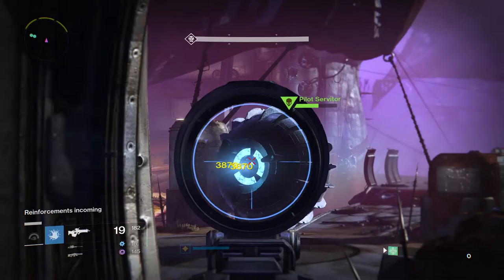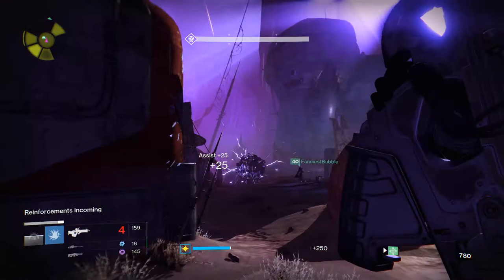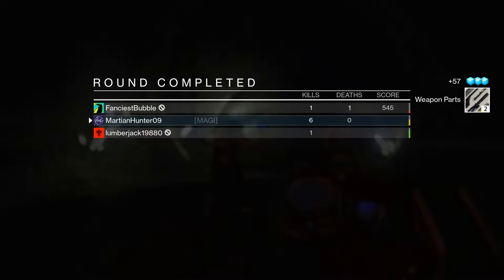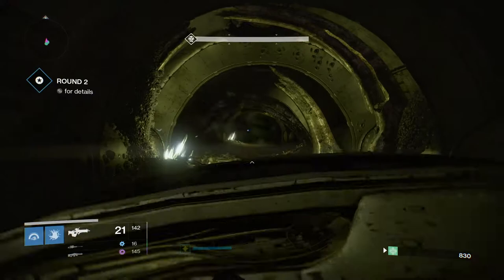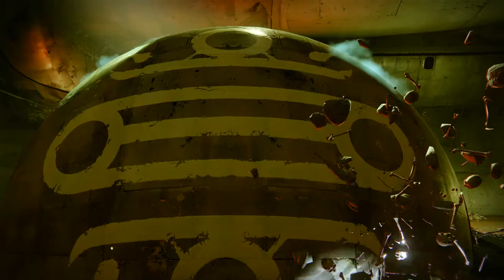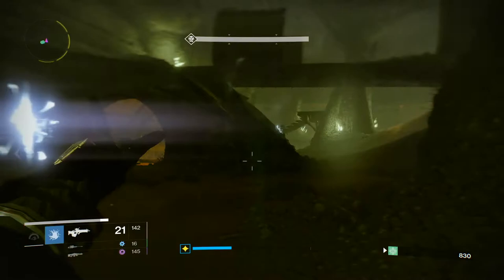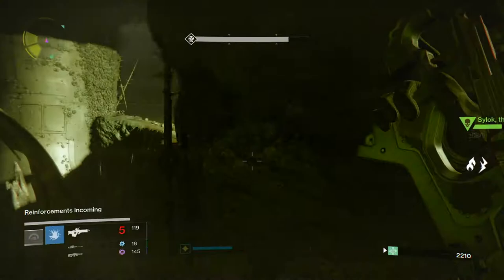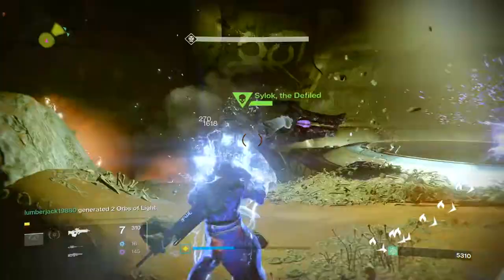DESTINY - FASTEST Way To Get EXOTIC ENGRAMS/ QUICKEST Way to get EXOTIC ENGRAMS (8.7 MIN)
the fastest way to get exotics in destiny. the fastest way to get exotic engrams in destiny. the quickest way to get exotic engrams in destiny. the best way to get exotic engrams in destiny.  the fastestway to get exotic engrams.